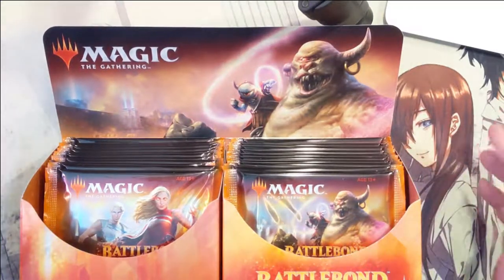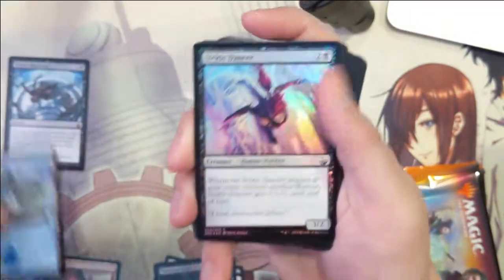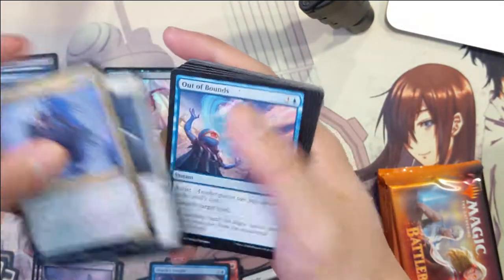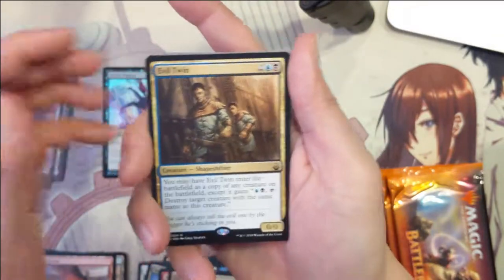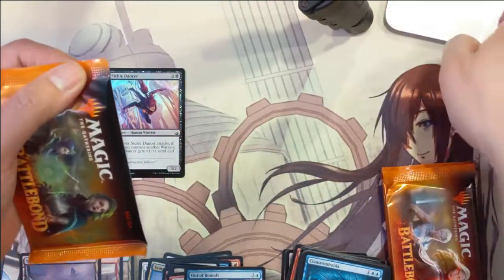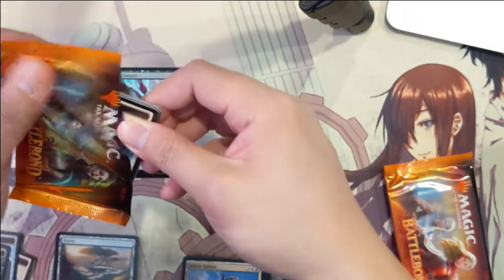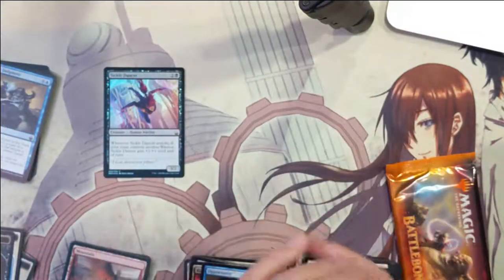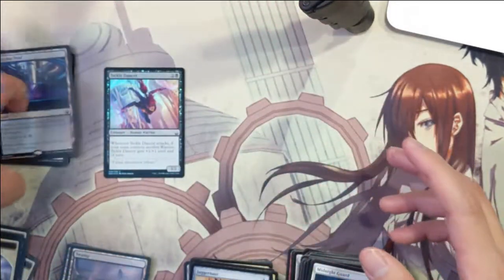BattleBond Booster Box Pt2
Continued our battle bond box. Uploaded these out of order! Oops!